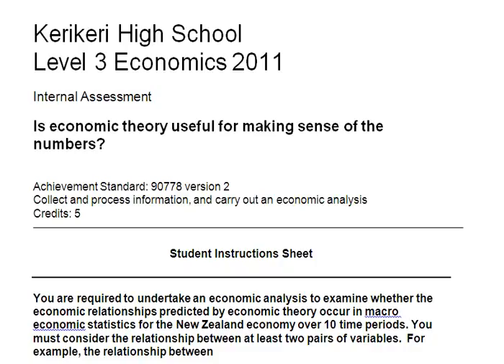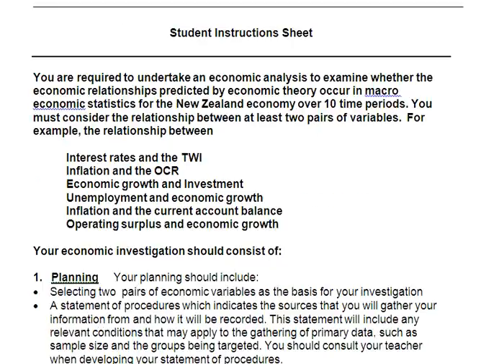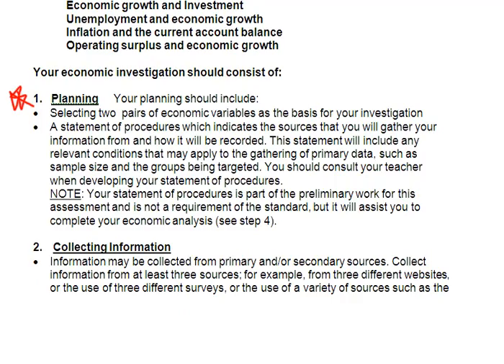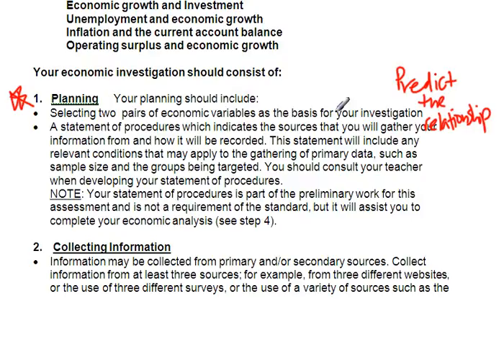13Eco Plan Assignment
Planning for your internal assessment.